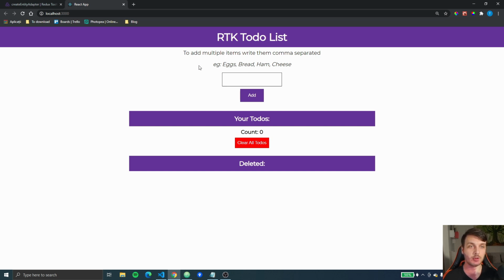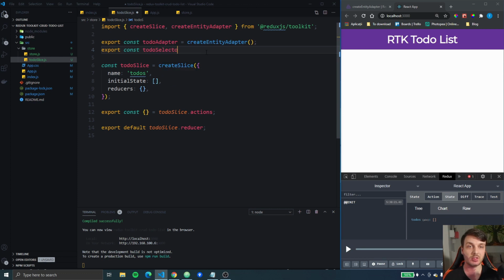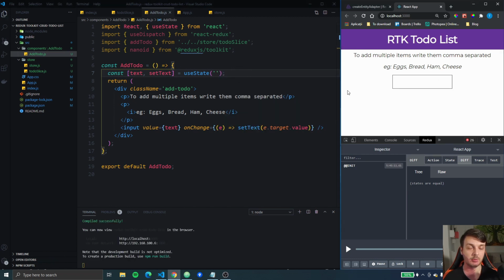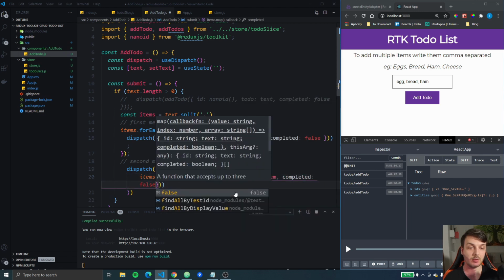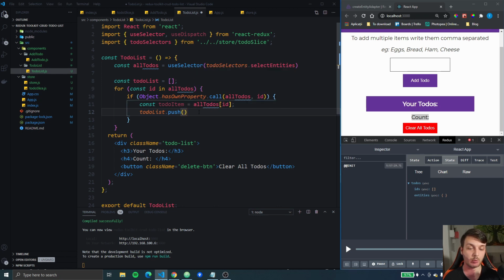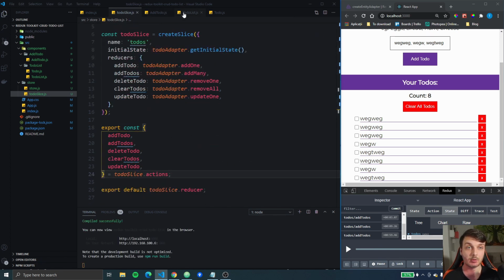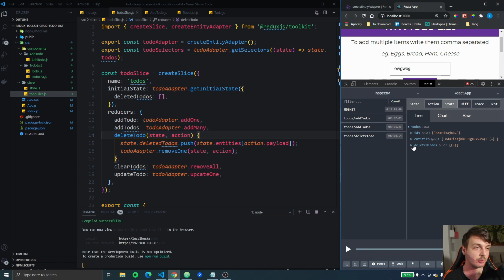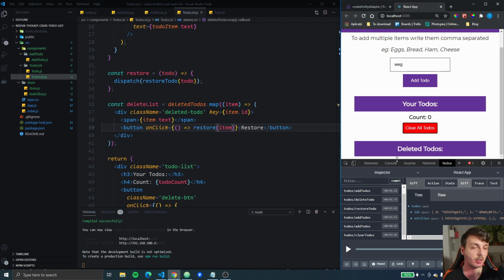Full CRUD To Do List Application | createEntityAdapter | Redux Toolkit Introduction | React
Create a CRUD (Create, Read, Update and Delete) application, without having to write any Redux reducer logic, using createEntityAdapater. Finalize the Redux Toolkit Introduction with a full To Do List Application that will help you understand the main features of RTK.

❗️Don't forget to:
✔️Like the video so I know to make more videos like this